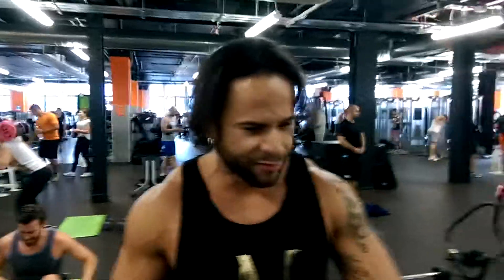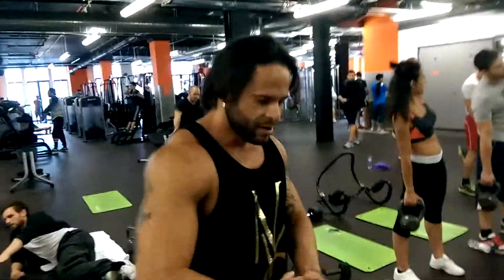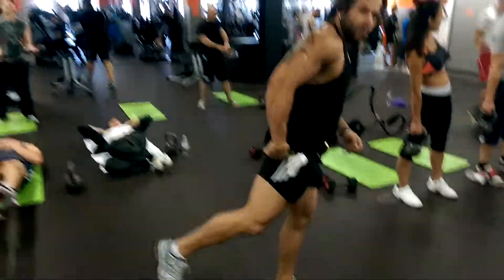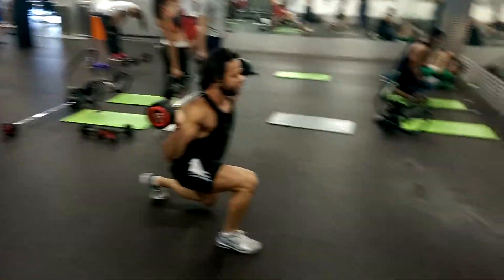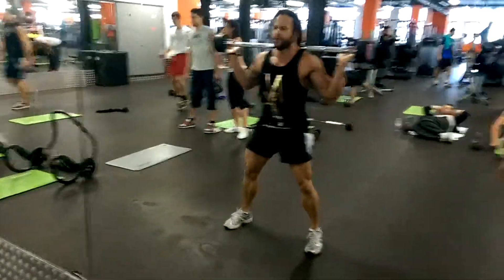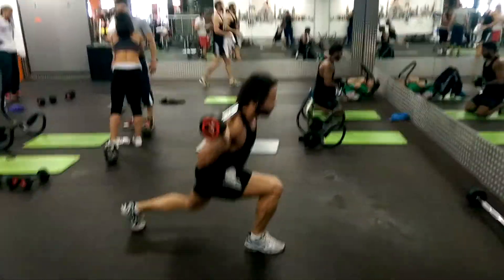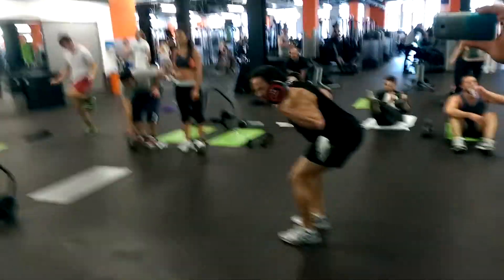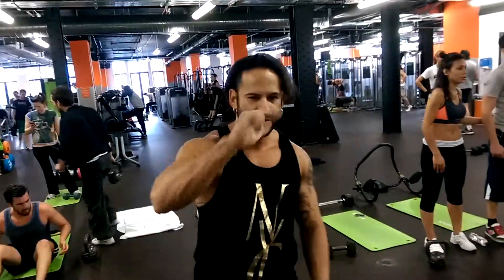Quads & Glutes legs set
Another burn out by the Brazilian BEAST Brazuka for your quads and glutes